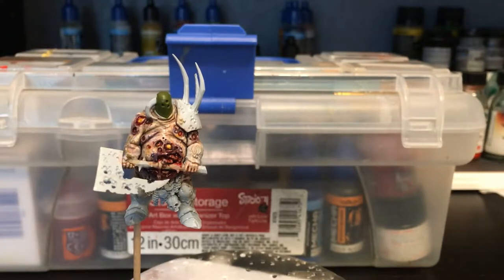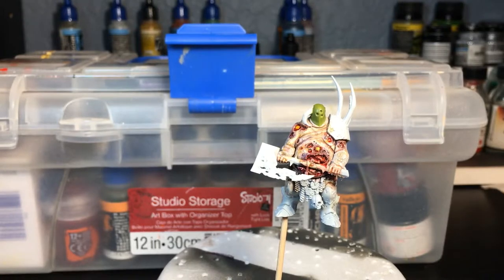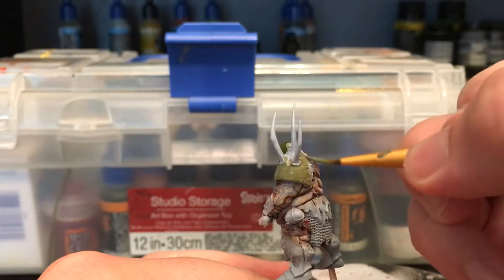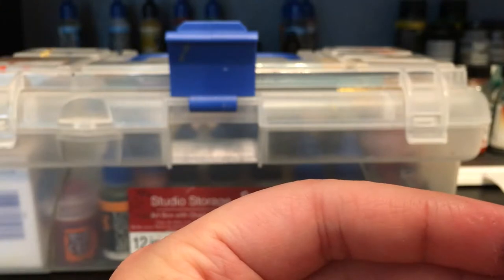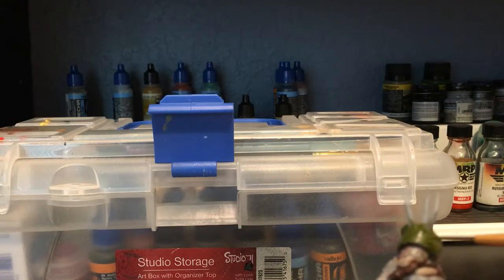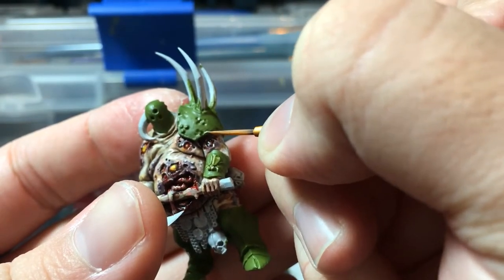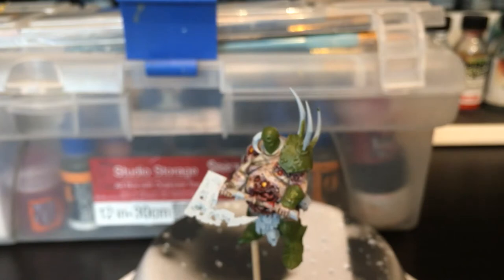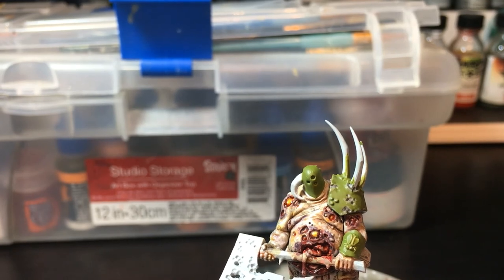Painting Age of Sigmar Lord of Plagues Part 7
Starting the armor on the Lord of Plagues. Lots of work to be done, not really loving how it looks yet.